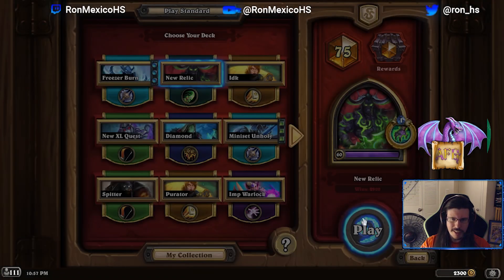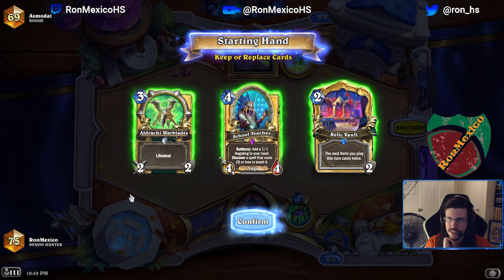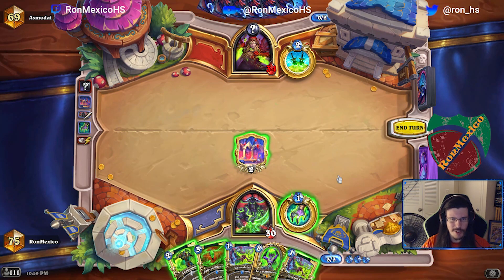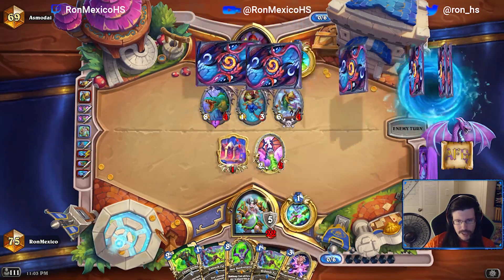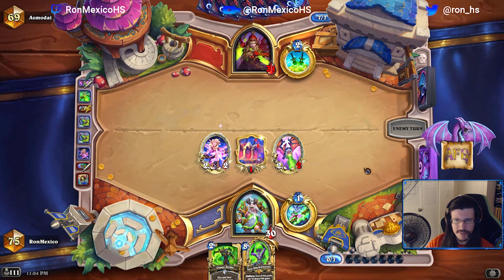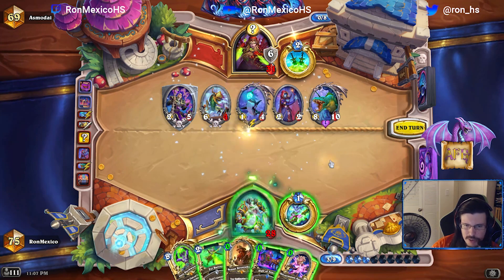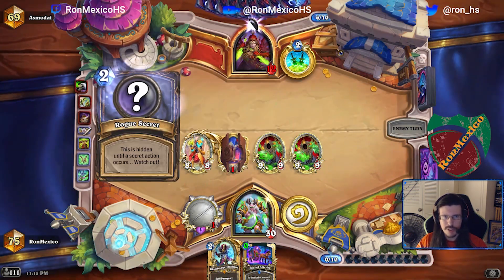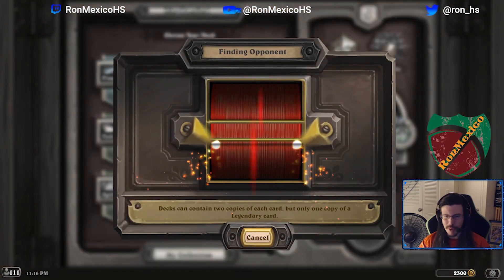Winning the Unwinnable Game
Relic Demon Hunter takes down the meta with a 63% Winrate!

### New Relic
# Class: Demon Hunter
# Format: Standard
# Year of the Hydra
# 2x (1) Fury (Rank 1)
# 2x (1) Relic of Extinction
# 2x (1) Sigil of Alacrity
# 2x (1) Unleash Fel
# 1x (2) Bloodmage Thalnos
# 2x (2) Chaos Strike
# 2x (2) Fel Barrage
# 2x (2) Relic Vault
# 1x (3) Aldrachi Warblades
# 1x (3) Brann Bronzebeard
# 2x (3) Nerubian Vizier
# 2x (3) Relic of Phantasms
# 2x (3) Silvermoon Arcanist
# 1x (4) Guild Trader
# 1x (4) School Teacher
# 1x (6) Kurtrus, Demon-Render
# 2x (6) Relic of Dimensions
# 1x (8) Artificer Xy'mox
# 1x (8) Jace Darkweaver